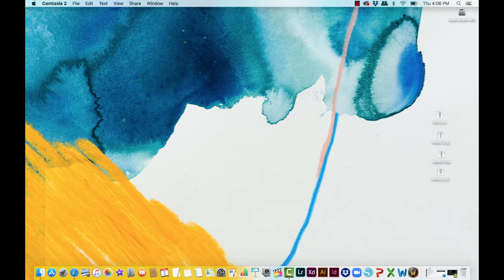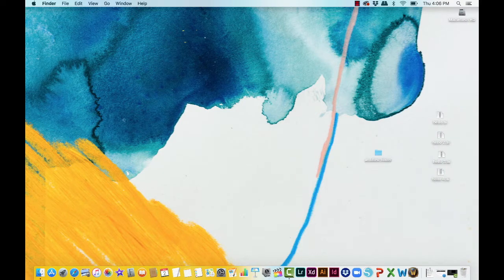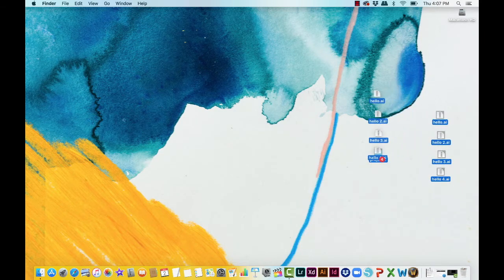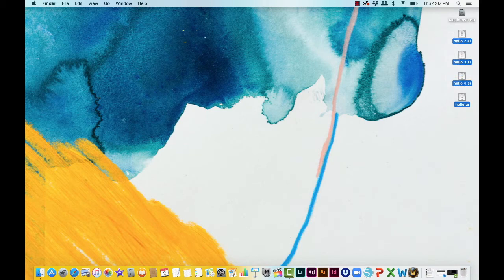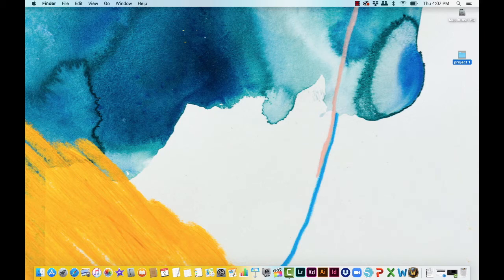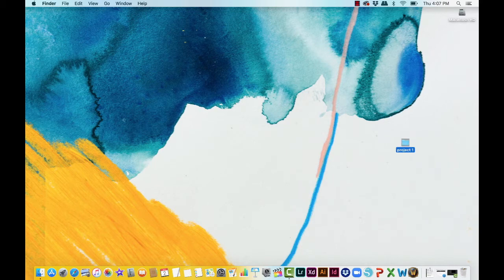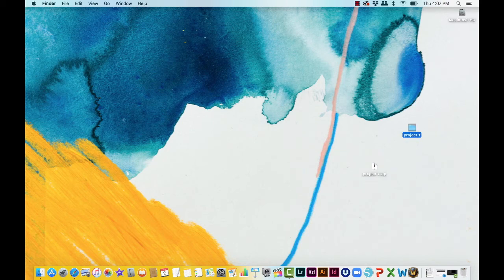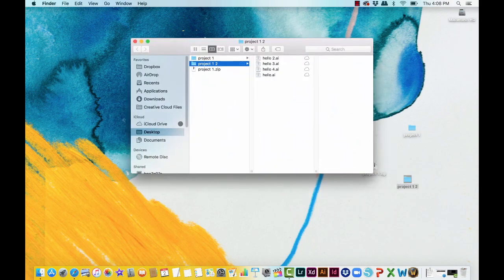Folder Compression for a Mac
Tutorial::
How to put files in a folder and how to compress a folder on a mac